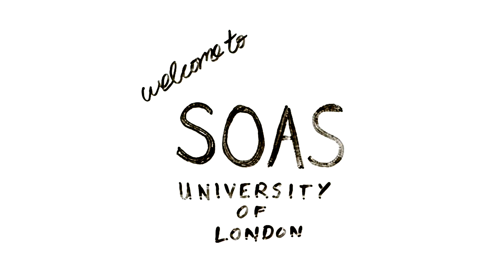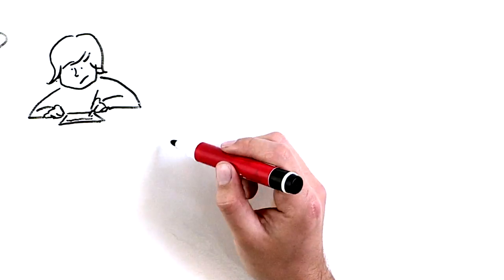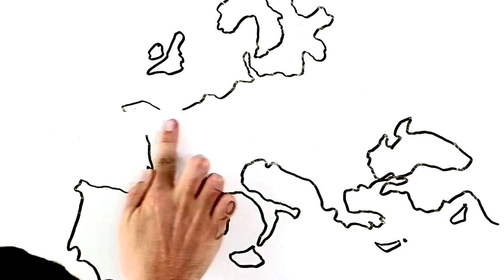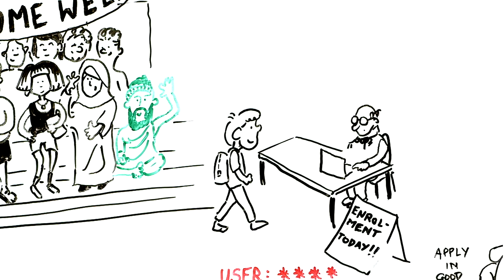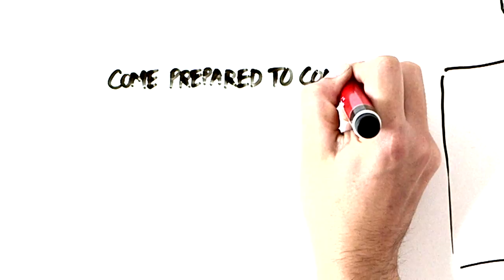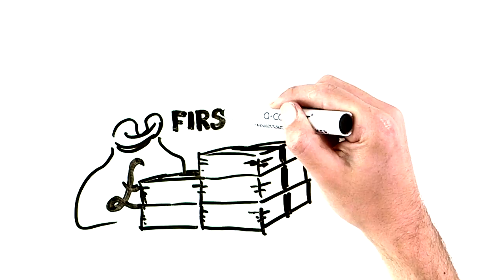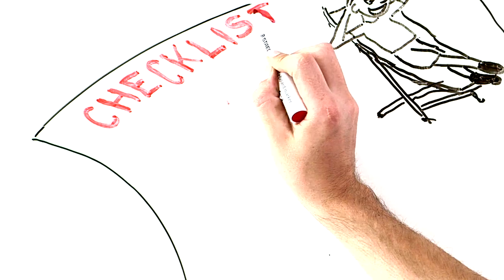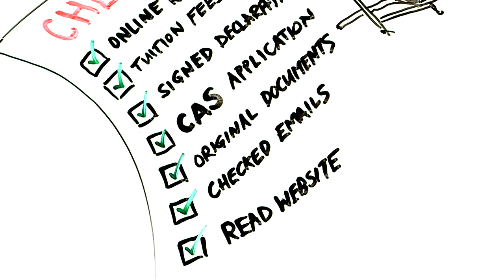Enrolment and Online Registration at SOAS University of London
This short video explains for all our new students what you need to do to save time when joining SOAS.

Before you arrive at SOAS you need to complete Online Registration.

So how do you do it?

You'll get an email from us when it's time to register. This will include your login details and a link to the Online system.

The easiest and fastest way to pay your student fees is online by card. Other ways to pay can be found on our website. If you are eligible for an undergraduate Student Loan or other funding, you should apply as soon as possible to your national funding body.

Don't forget to return your signed Declaration Form, this is the last step in confirming the loan and Student Finance will let us know when it is complete.  If you have a sponsorship or other educational loan, please email your funding confirmation to our Fees team.

If you are a national of a non-EEA country, you must have a visa to study at SOAS. If you need a Tier-4 Visa, speak to our admissions department to obtain a Confirmation of Acceptance for Studies (often referred to as a CAS). Make sure you apply for your visa in good time, as we'll need to see this when we enrol you.

During Welcome Week there will be loads of events going on to welcome you and help prepare you for your studies with us
At some point in the week you will need to attend your enrolment session. We will send you an email confirming the date, time and location of this. If your studies start before Welcome Week, we will enrol you in your first week of the programme.

At enrolment, we'll check that the information you entered in Online Registration is still correct and we'll need to see your photo ID and any other original documents we have asked you to provide.

We will send you an email to let you know what documents to bring with you.

You'll find it really beneficial if you can come prepared to complete enrolment in one go, because you'll be able to:
• Obtain your SOAS ID Card ;
• Borrow books from the library ;
• Access the course materials you need for your classes ;
• Make applications for student discounted travel, if you're eligible ;
• Get official letters from SOAS that will allow you to get a student bank account, council tax exemption, and more ;
• Receive the first instalment of your student maintenance loan if you have one ;
• and avoid having to come back on another day to complete the process.

Modules are referred to as Courses at SOAS.

Your Faculty will tell you the course sign-up process by email before your enrolment.

If you can't attend your enrolment slot, there is an open enrolment session on the Friday of Welcome Week.

Check the Welcome Week website to find instructions for Late Enrolment.

Before you arrive at SOAS, make sure you've completed all of the relevant checks:
• Completion of Online Registration ;
• Paid or made provision to pay your tuition fees, including returning your signed declaration to your funding body, if you are getting a loan ;
• Applied for a CAS if you need to obtain a Tier-4 Visa ;
• Collected all of the original documents you need, following the information provided in the Enrolment Bulletins emailed to you ;
• Checked emails so you know when and where to enrol ;
• Read the information on the Welcome Week website

Once you've completed these checks, you're done, and ready to join SOAS!